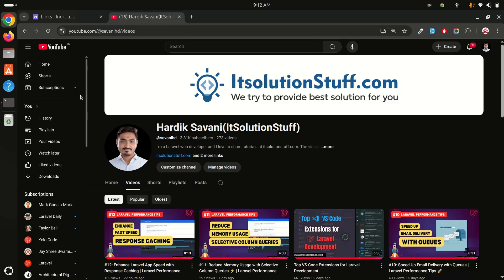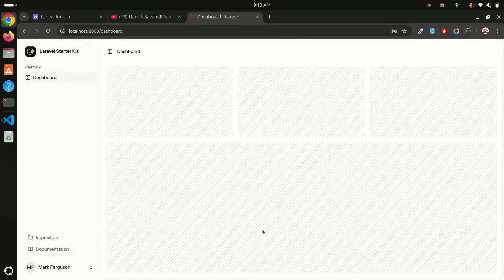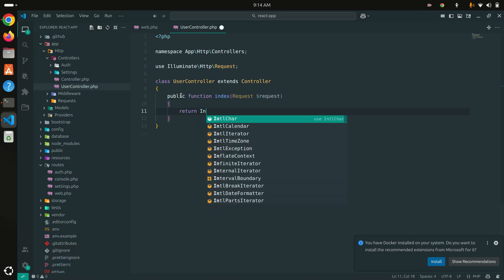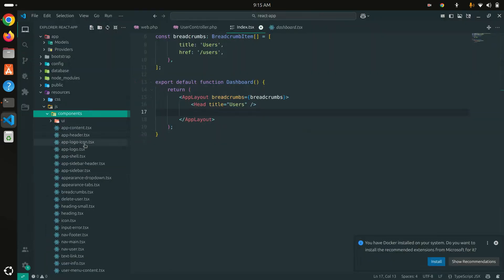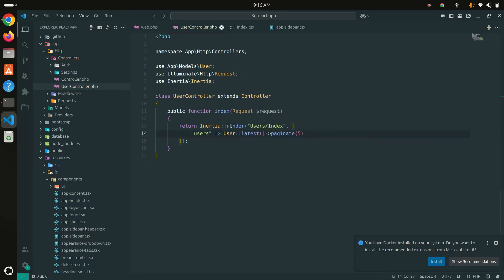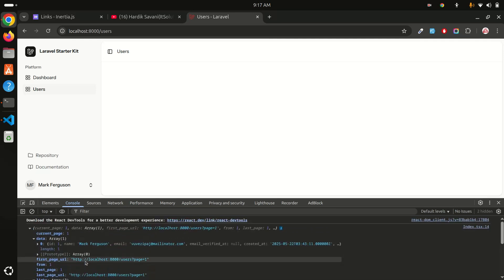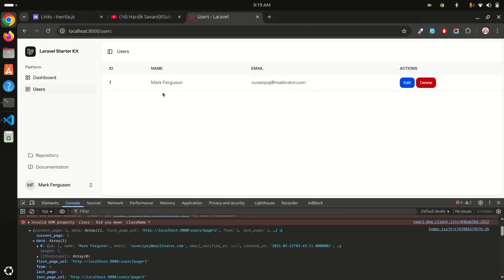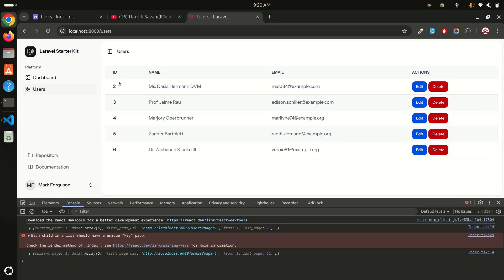Laravel Inertia React JS Pagination Example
Learn how to implement pagination in Laravel Inertia with React in this hands-on tutorial! 🧑‍💻 Perfect for beginners and developers looking to enhance their Inertia + React skills.
✅ Easy steps
✅ Clean UI
✅ Real-world example
👇 Watch now and supercharge your Laravel projects!